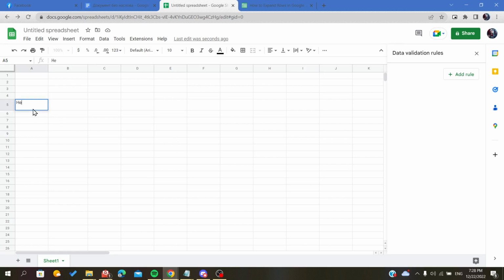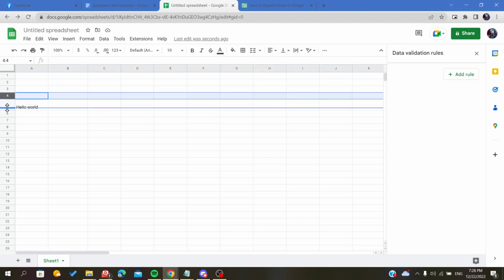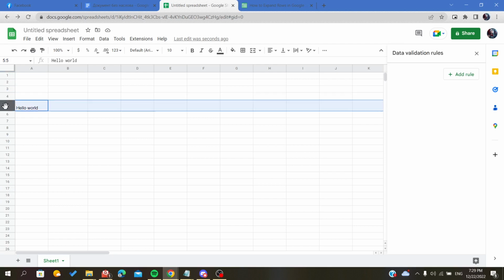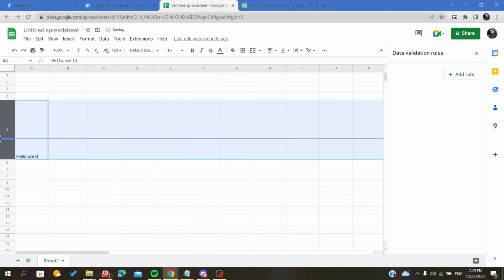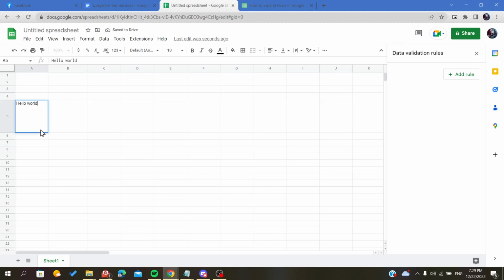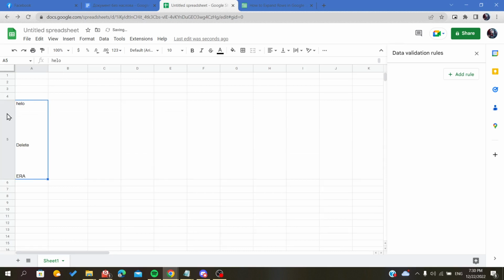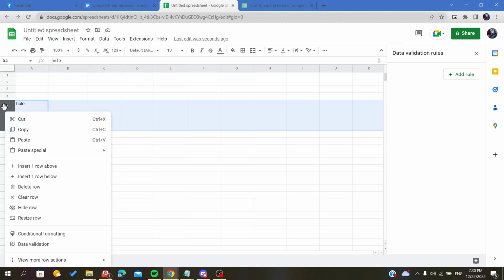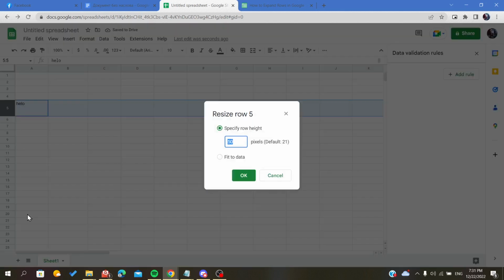How To Expand Rowes Google Sheets Tutorial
Today we talk about expand rowes google sheets,google sheets,how to use google sheets for beginners,google sheets tutorial